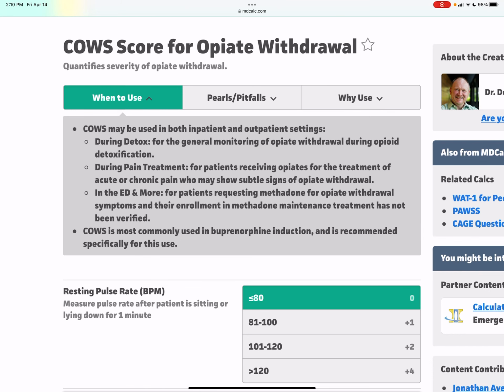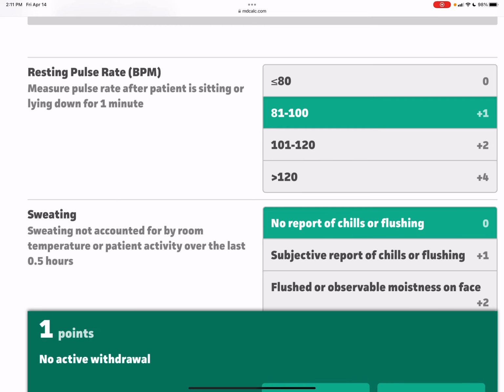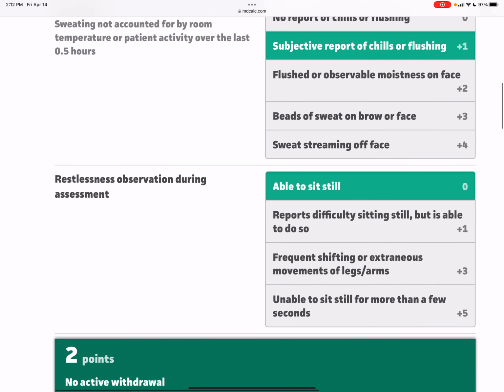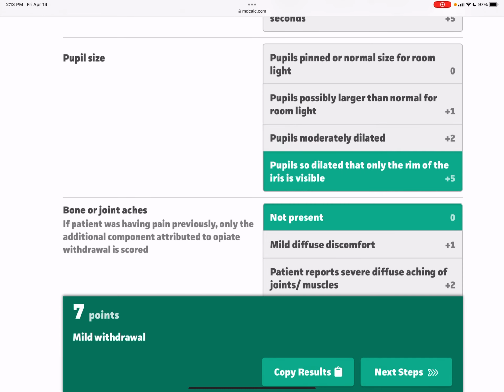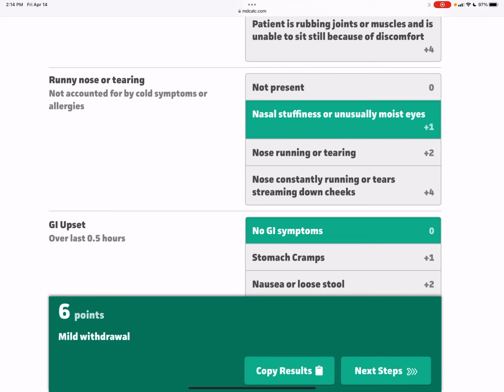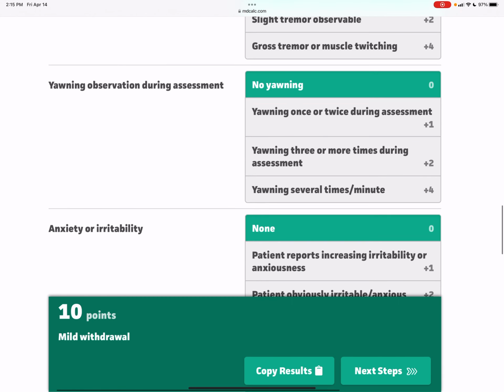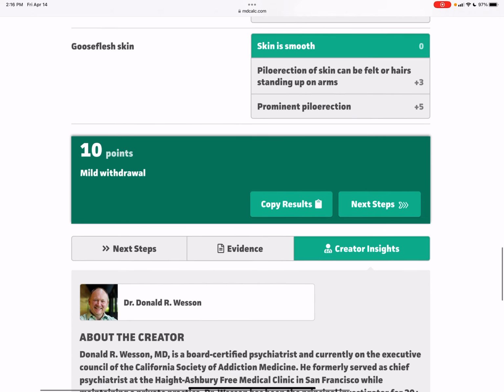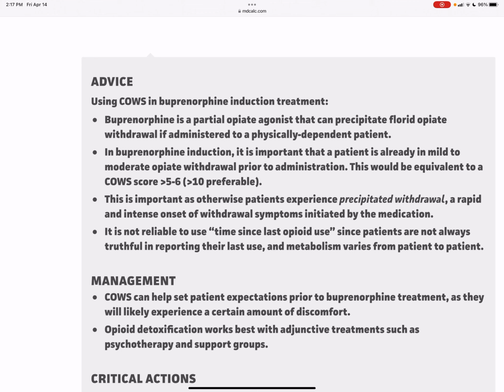Opioid withdrawal management at home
Clinical opioid withdrawal scale for home management under professional supervision only